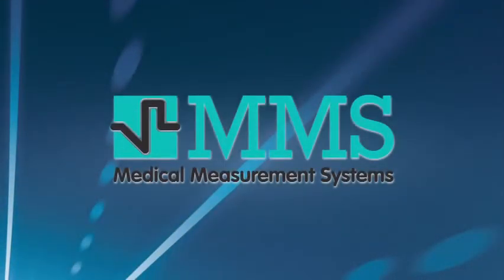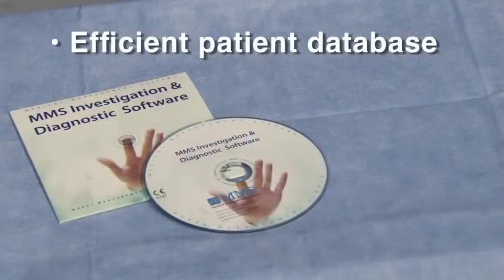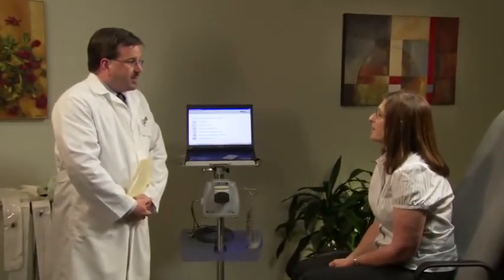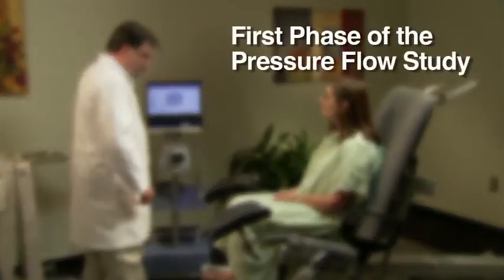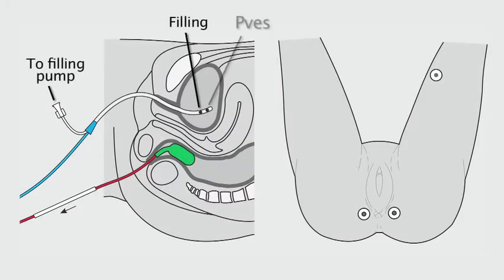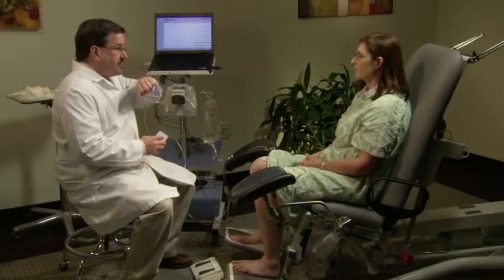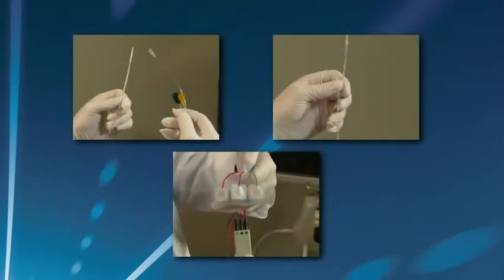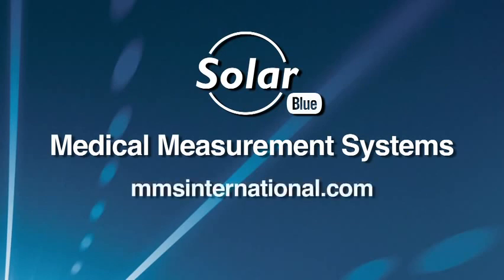Máy Niệu Động Học Solar Blue từ MMS - Hà Lan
Trước đây, các bệnh đường niệu chỉ được chẩn đoán một cách mò mẫm, chủ yếu dựa trên lâm sàng, thiếu dữ kiện. Các bác sĩ cũng đã tự chế tạo một loại máy đo áp lực bàng quang nhưng nó được vận hành theo kiểu thủ công; biểu đồ được vẽ bằng tay, vừa mất công vừa không chính xác. Với thiết bị đo niệu động học hiện đại Solar Blue của MMS với 4 phép đo, bao gồm niệu dòng, áp lực bàng quang, điện cơ vùng tầng sinh môn, áp lực són tiểu và khảo sát mối tương quan áp lực - niệu dòng, có chức năng chẩn đoán những bệnh lý rối loạn đường tiểu dưới như: tiểu không kiểm soát, khó tiểu, phì đại tiền liệt tuyến hay hẹp niệu đạo..., các bác sĩ có thể xác định bệnh chuẩn xác, giúp điều trị bệnh nhân nhanh chóng hơn, tỷ lệ khỏi bệnh cao hơn.

Hiện nay, đo niệu động học hầu như là phương pháp duy nhất giúp tiếp cận chức năng của bàng quang và niệu đạo. Đây là phương pháp giúp đánh giá chính xác chức năng đường tiểu dưới, nhằm xác định nguyên nhân của rối loạn đi tiểu từ bàng quang: tăng hoạt động, giảm hoạt động, kích thước nhỏ,… hay niệu đạo: co thắt cơ niệu đạo, bất tương hợp bàng quang niệu đạo để giúp quyết định điều trị phù hợp mà các xét nghiệm nước tiểu thông thường hay các chẩn đoán hình ảnh không thể mang lại được.